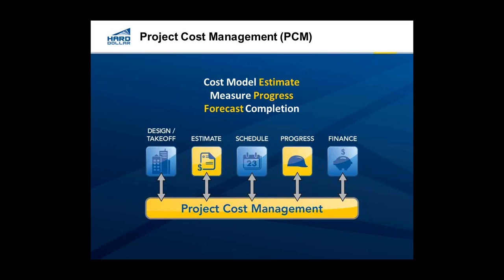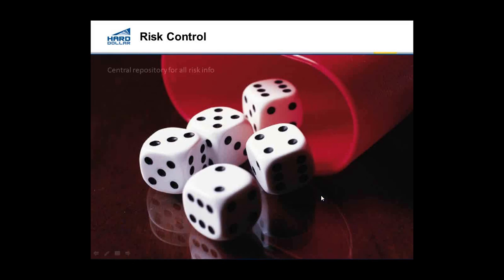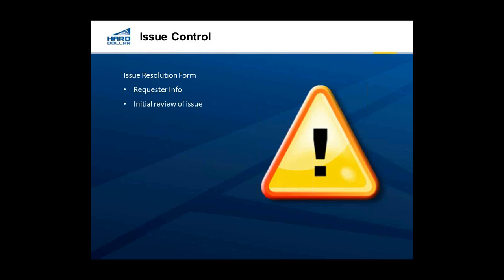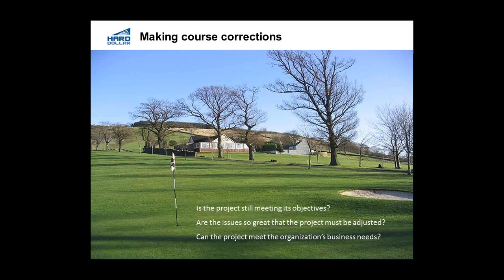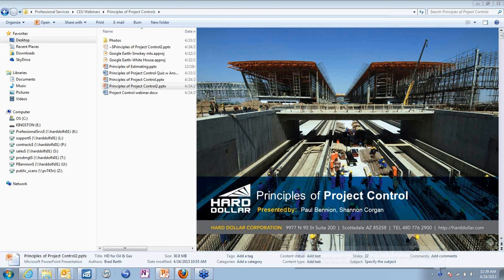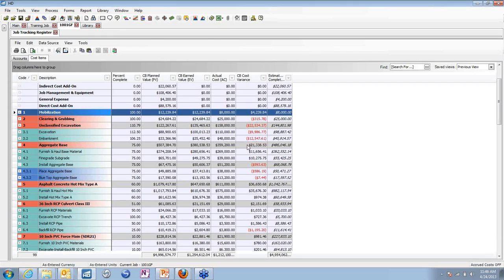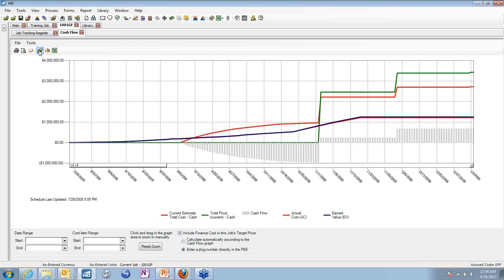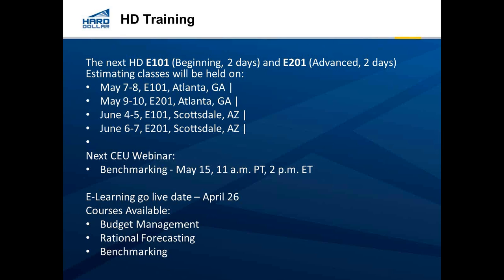CEU Webinar: Principles of Project Controls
| Principles of Project Controls webinar by Hard Dollar.